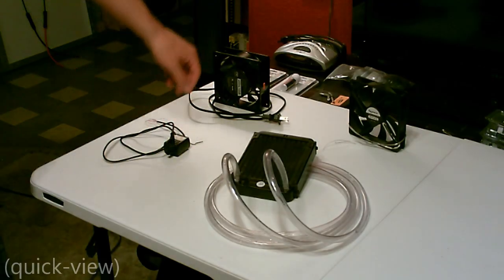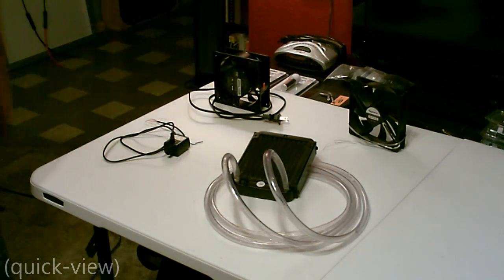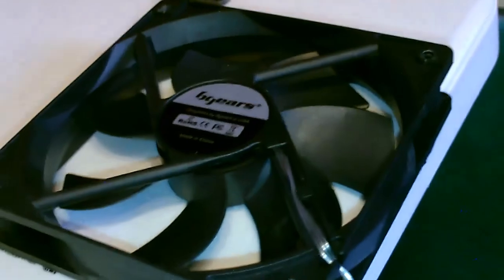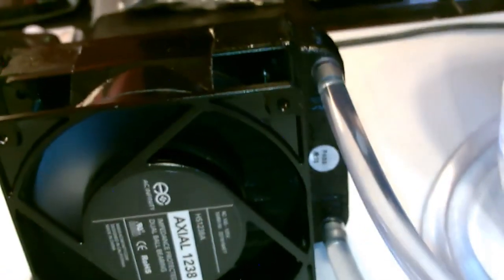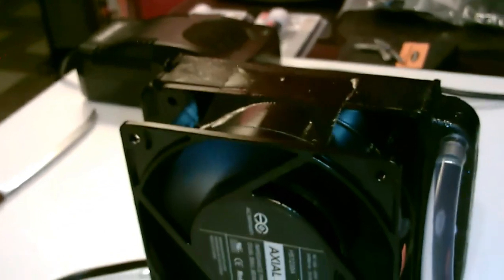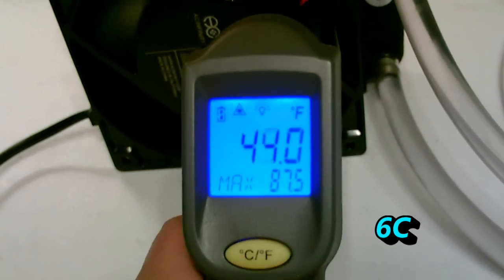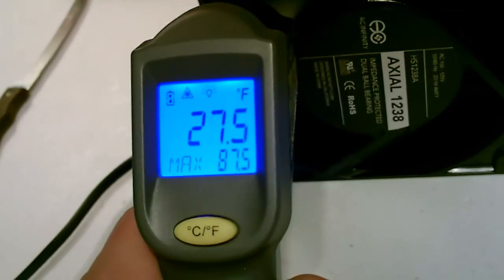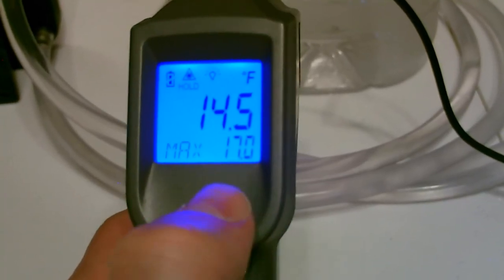DIY AC Air Cooler! Desk Fan Air Cooler! (short) - w/ice cold radiator! Easy DIY! only 4 items needed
Easy Homemade Desk Fan AC Air Cooler! A Desk Fan that Blows Cold Air! very easy to make! just need the fan, some tubing, a small radiator and a small water pump. that's it! (along with a gallon jug of frozen water). unit blows very cold air for 2 hours per gallon jug of ice. great for space cooling. this video is a 'video short' of a previous video. stay cool this summer. if you like the video please rate, sub and share...